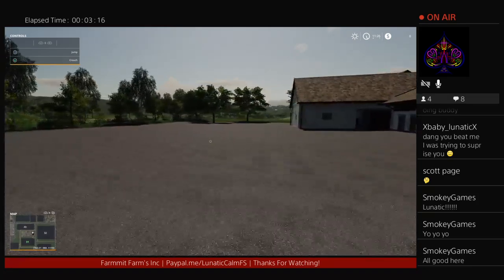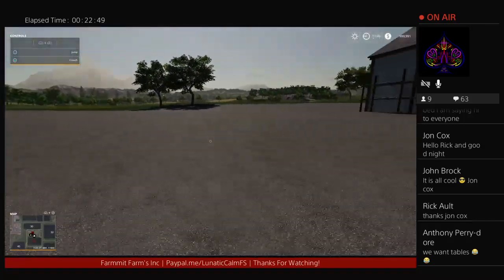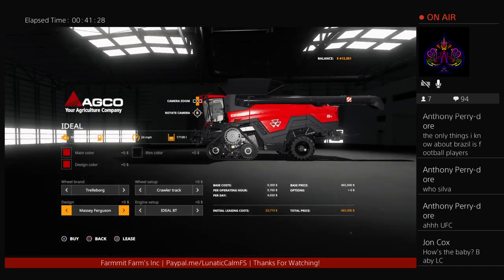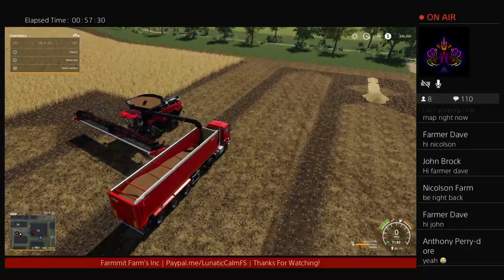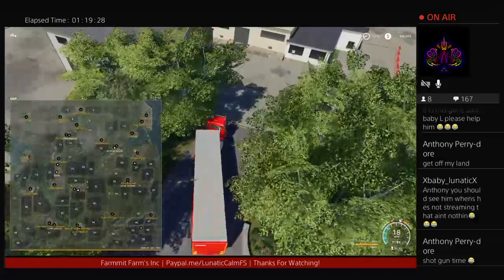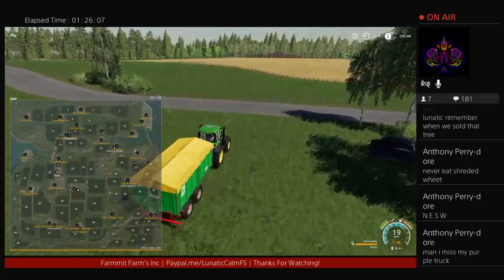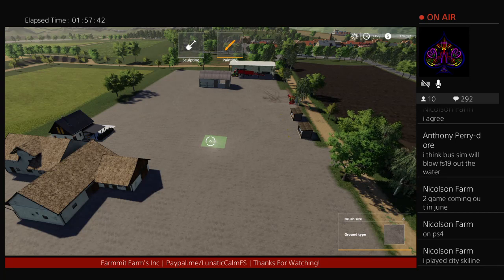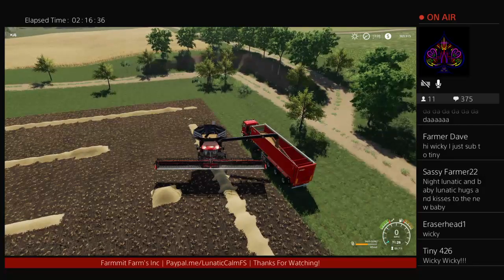Farmmit Inc. | On FS19 | Farm Build On The Old Farm CountrySide | PS4 | Lunatic LIVE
Head of operations for "Farmmit Farm's Inc." and "The Crazy Crew" on FS17/FS19 & more. PS4 gaming, life blog and all around randomness you must check out to understand. You never know what your guna get. You know? Like a box of chocolates! Keep in mind this channel is a raw and uncut channel. Tread with caution but most of all enjoy! Thanks